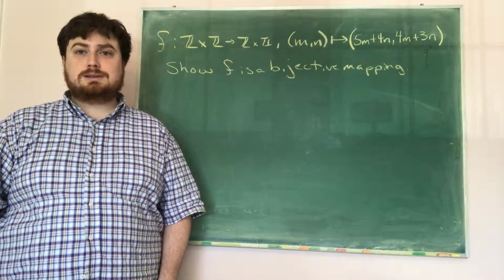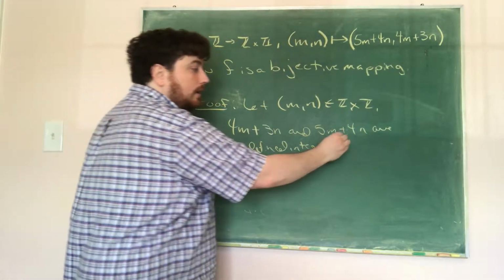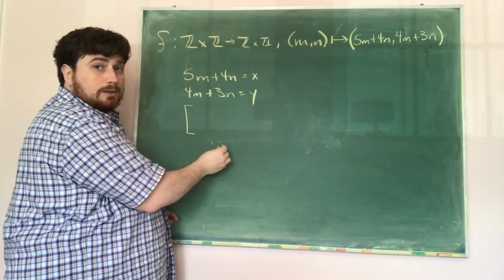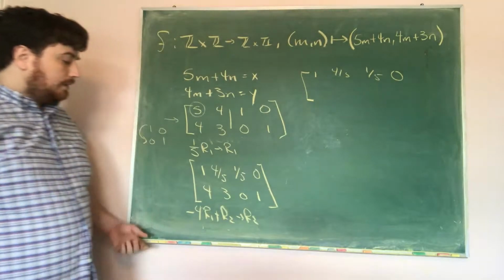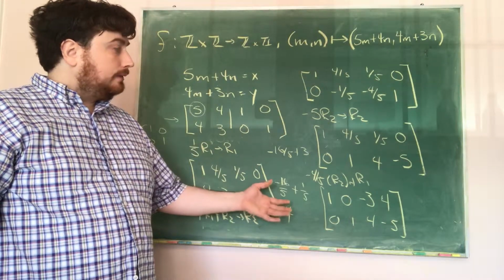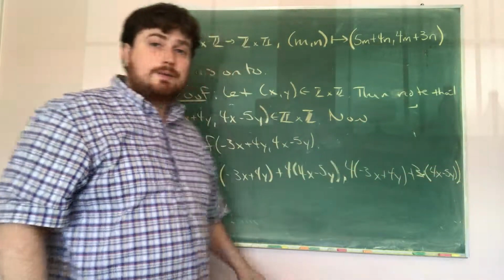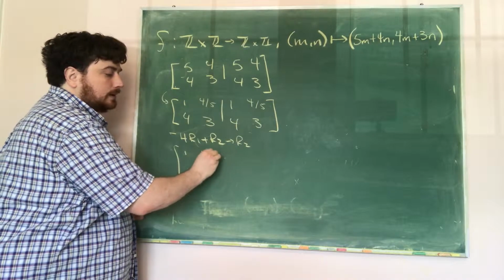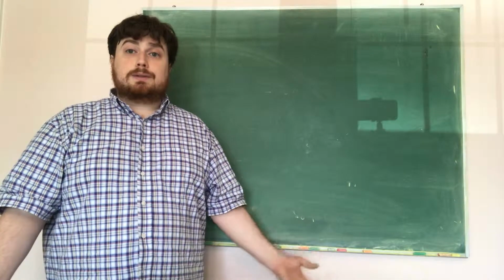Bijective mappings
We show, step-by-step, how to prove that a mapping is bijective.